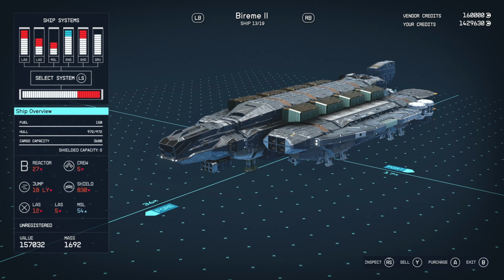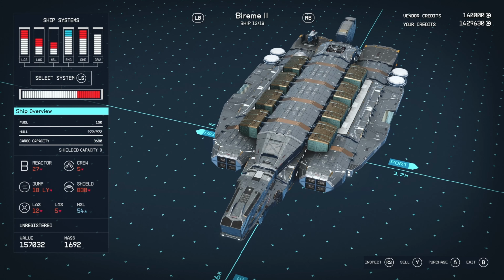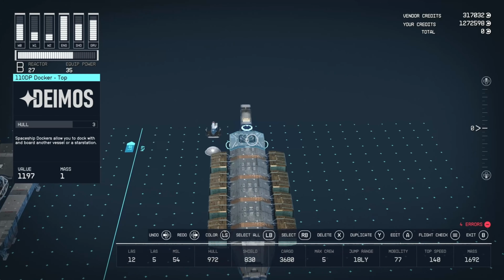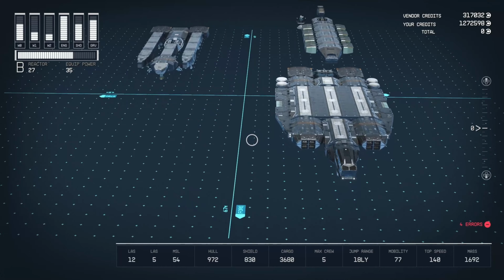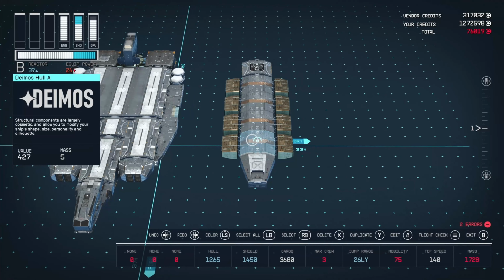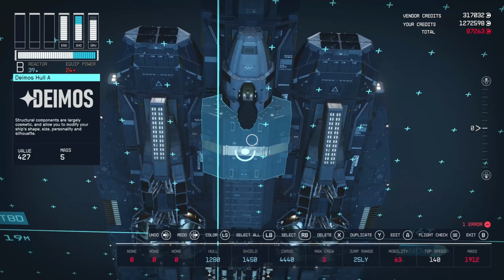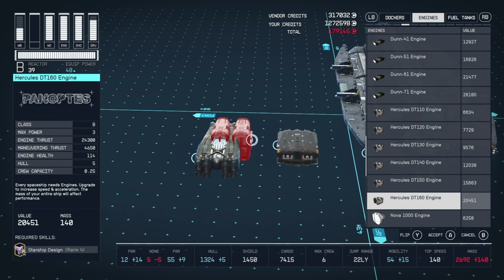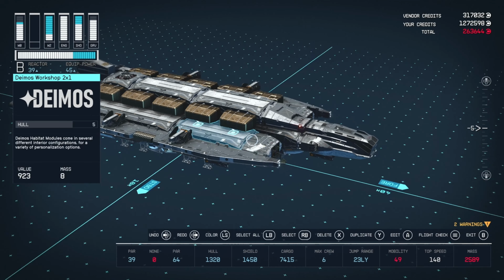Starfield Updated Bireme Ship Review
An updated review of the Bireme with added tear down and potential upgrades